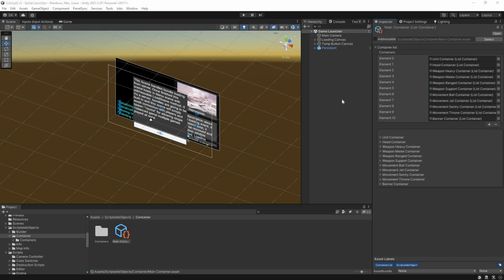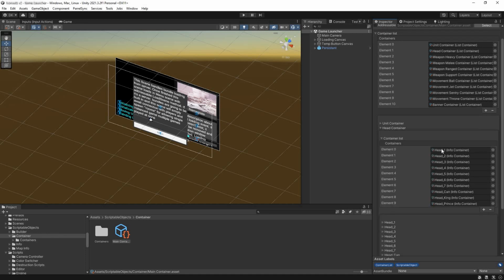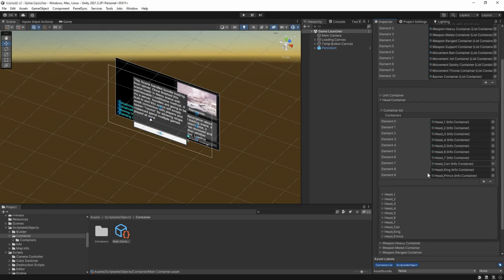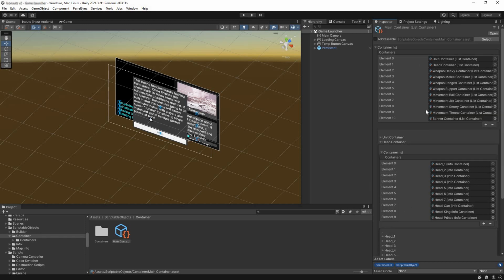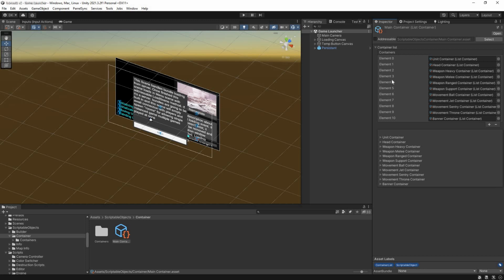Project I Showcase 2 - Containers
In this collection of videos, I will showcase my experience as a game developer and the project that I have worked on since 2018 called "Project I".

In this video, I'm happy to showcase one of the key components of "Project I". I'll be providing a detailed overview of the Container Scriptable Object, which is a very integral part of the development of the game.

Throughout the video, I'll explain how this systems works and reasons of it's importance and how it interacts with multiplayer.

I have also taken care to ensure that all content featured in these videos is either original or used with proper licensing and permissions.

Thank you for your understanding, and I hope that you find these videos informative.